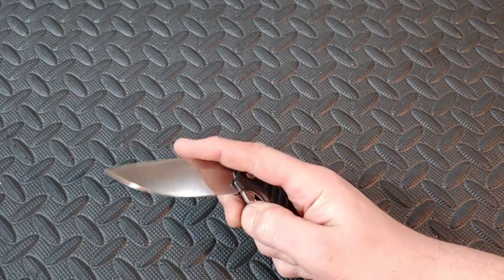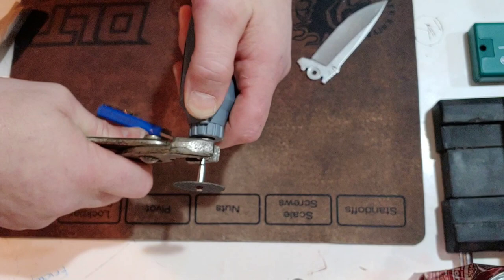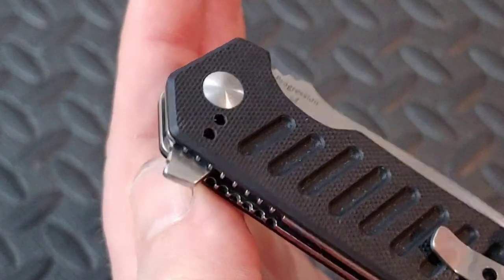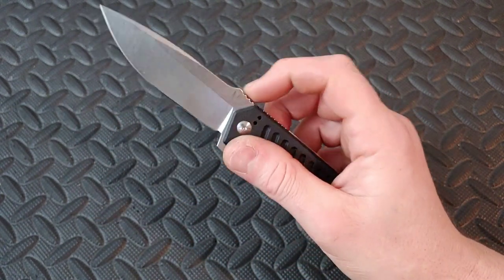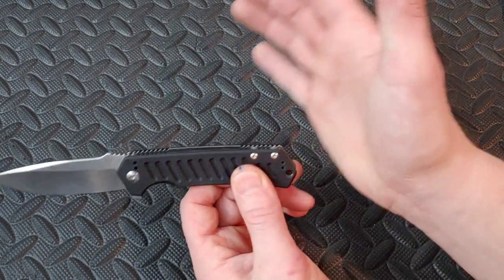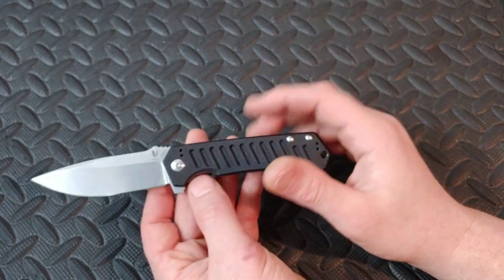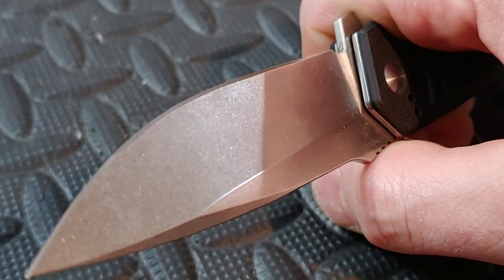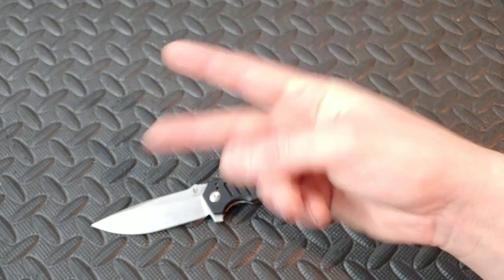TANGRAM PROGRESSION KNIFE REVIEW & MODS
tangram knives progression knife review & mods turning good knife into great knife, knife modds Tangram Progression

Twosun 129

OR